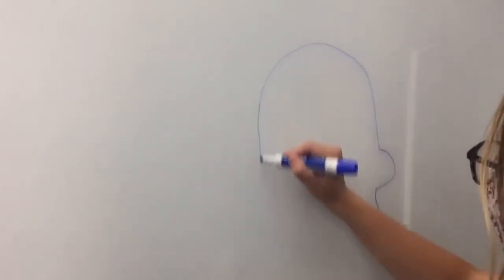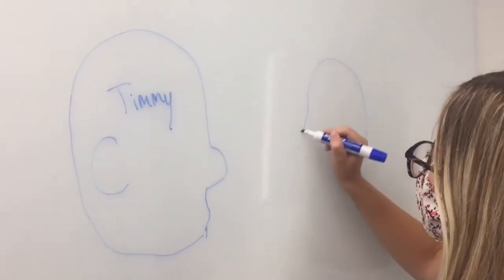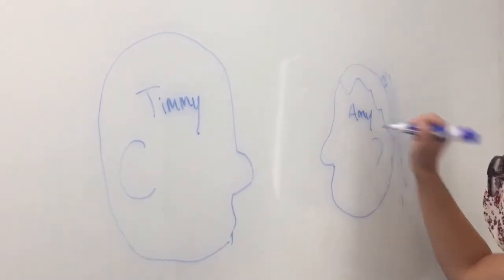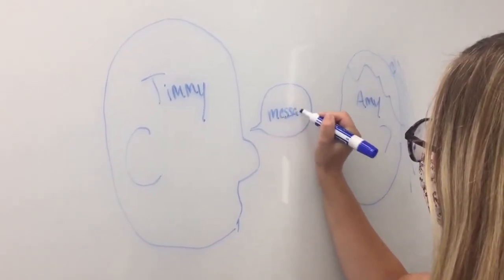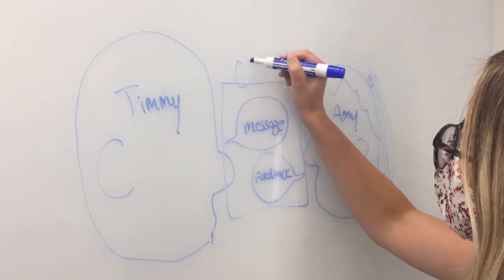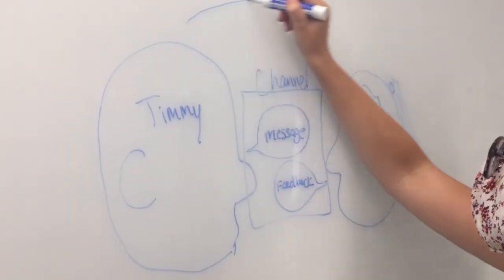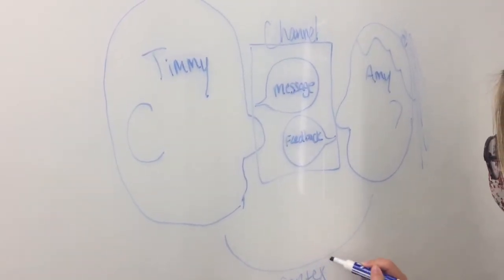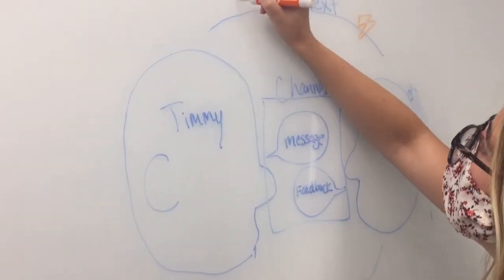The Transactional Model of Communication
Video made for class.